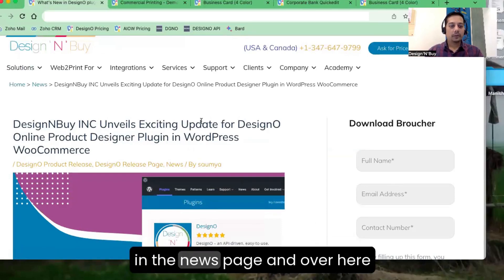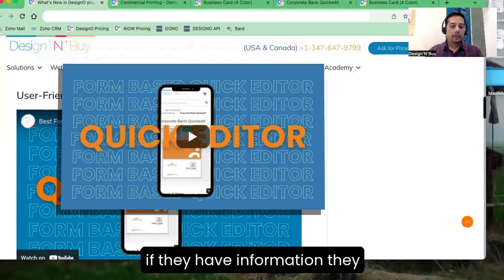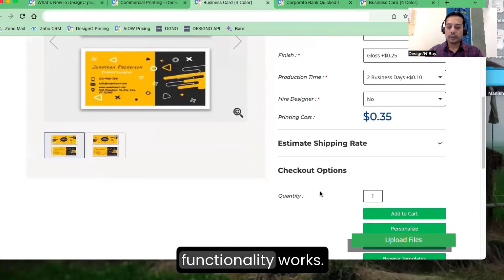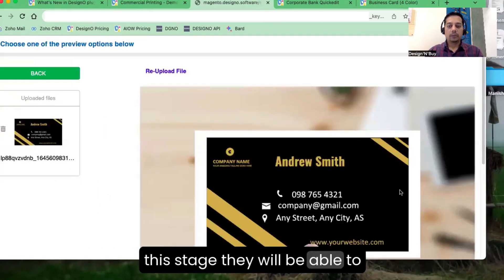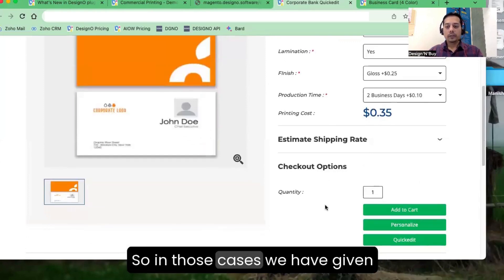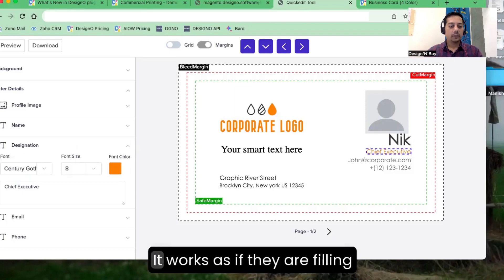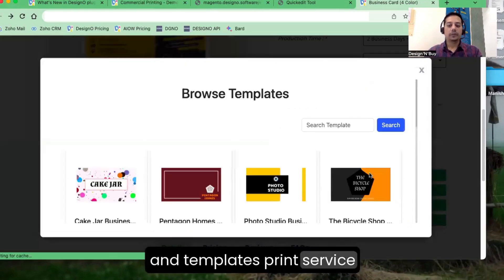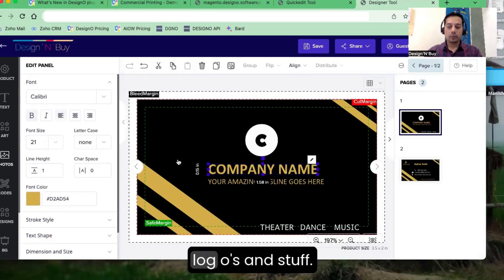DesignO WooCommerce Product Configurator Updates 2025 | Best Product Customizer for WordPress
🔗 WooCommerce Product Configurator

Take your WooCommerce store to the next level with the best WooCommerce product configurator! In this video, we’ll walk through the latest updates in our DesignO plugin. and explore what you can offer to your customers with our WooCommerce product designer plugin.

👉 Easy File Uploads – Let customers upload their own images for personalization.
👉 Use the Quick Editor – A fast, user-friendly tool to customize designs easily.
👉 Offer Browse Design – Give access to pre-made templates for a seamless experience.

Don’t wait! You're just a few steps away from upgrading your online print store!
Give your customers full control over their designs with our WooCommerce product customizer.

Explore how our WooCommerce product designer makes customization effortless. No risk just results!

We're here to help with all your Wordpress product designer needs.
📞 Talk to Our Experts Today!

📢 Don't Forget!
to our channel 📺 and stay updated with the latest content!